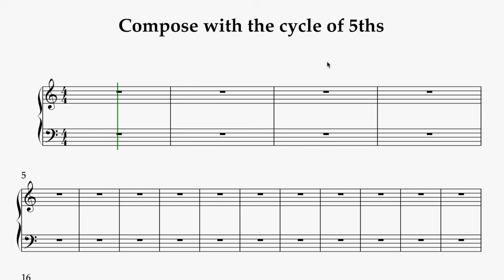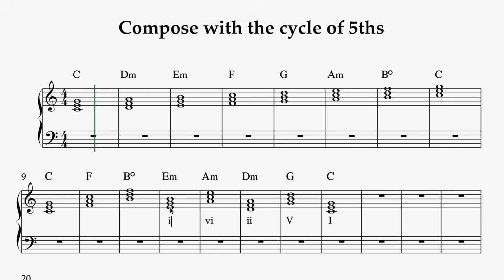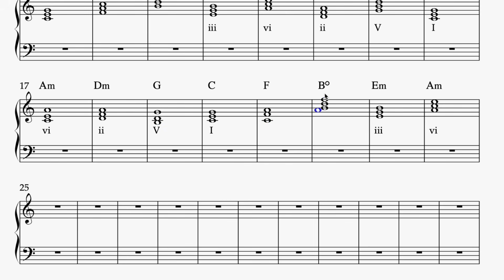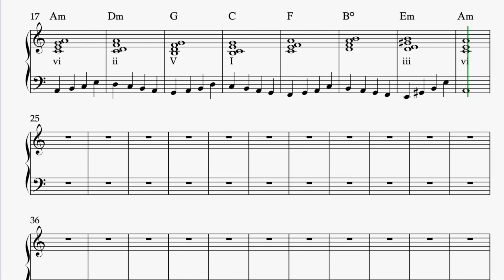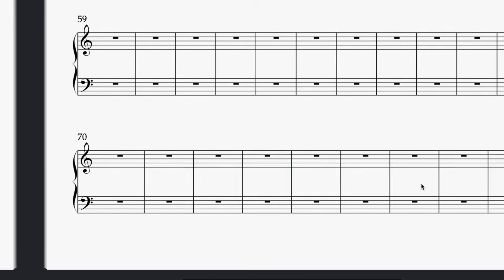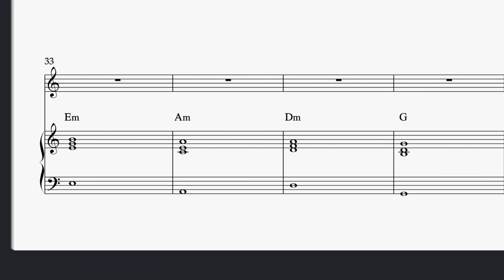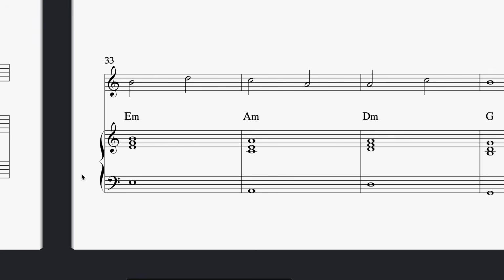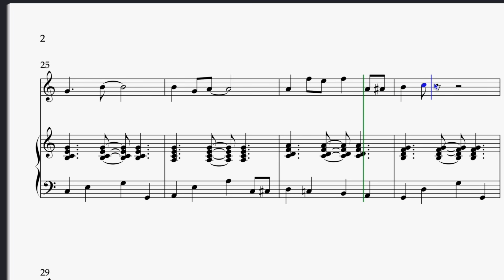Compose with the cycle of 5ths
In this lesson we will learn to order the chords of a key into the cycle of 5ths.
The cycle of 5ths means ordering the root notes of each chord so that each one is the dominant note (the 5th note) of the root note of the next chord.
C major: C F B E A D G C (Note the augmented 4th between F to B)

Example: Am7, Dm7, G7, Cmaj7, Fmaj7, B half-diminished, E7, Am7

Note: My mistake - I referred to F to B as an augmented 5th. My apologies, I meant to say augmented 4th.

0.00 Intro
1.18 What is the cycle of 5ths
5.35 Fly me to the moon chords
7.05 Arrange the chords
9.33 Listen to the cycle of 5th chords
12.00 creating a cycle of 5th chord progression
16.55 Adding a melody
20.45 creating a piano pattern
24.35 Adding an embellished line
25.23 Embellishing the melody